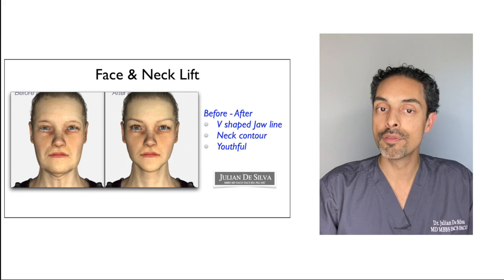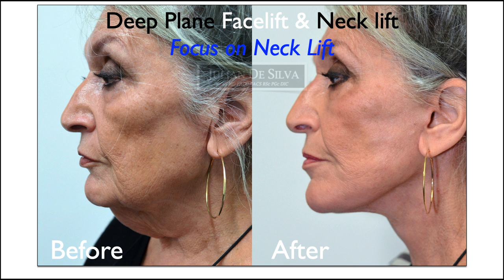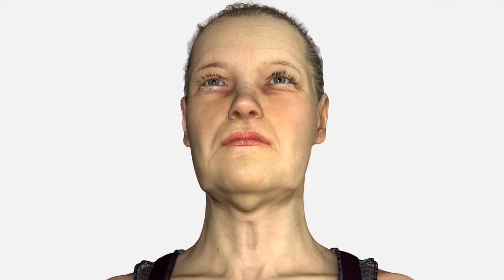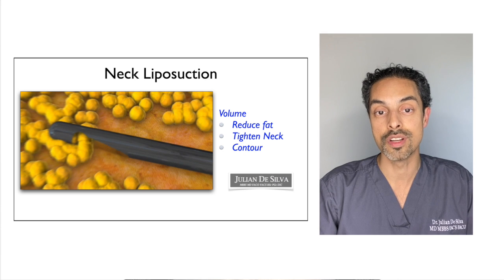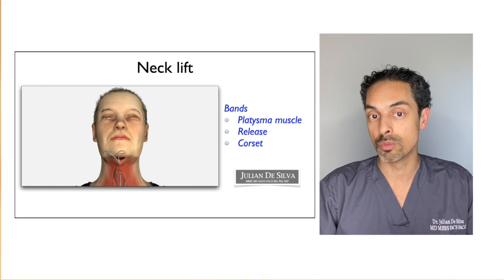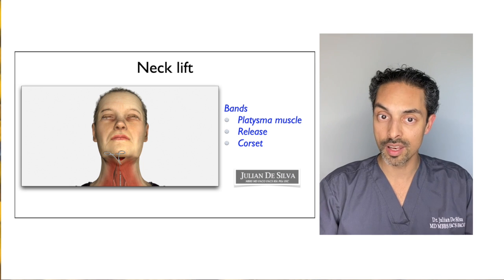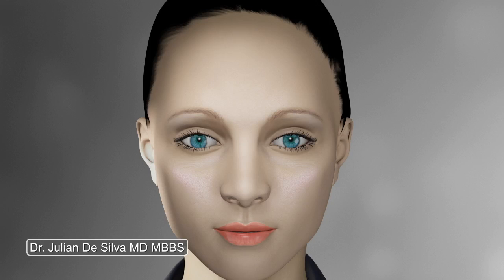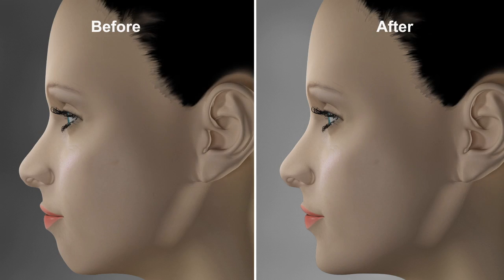Neck lift surgery, what anatomy changes with age?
Dr. De Silva frequently asked questions regarding facelift and neck lift surgery.

Dr. Julian De Silva MBBS, MD is a London facial cosmetic and plastic surgeon, he is an expert on the latest advances in facial cosmetic surgery and does not perform any body plastic surgery.
Dr. De Silva completes specialised deep plane facelift and neck lift surgery that is customized to each individual patient.

Dr. Julian De Silva performs facial plastic surgery in central London at a custom build state of the art facility at 23 Harley Street, W1G 9QN